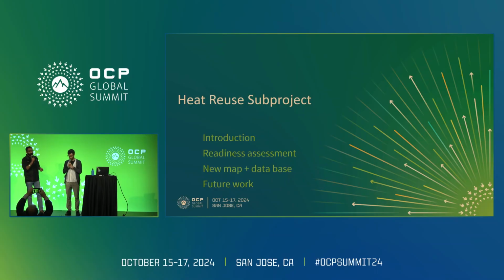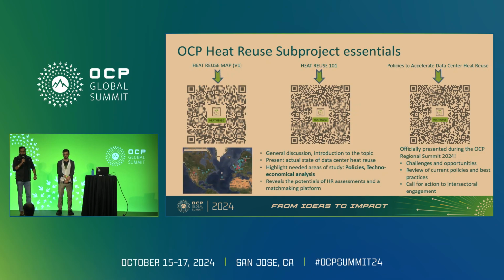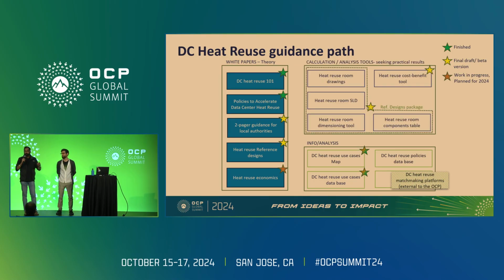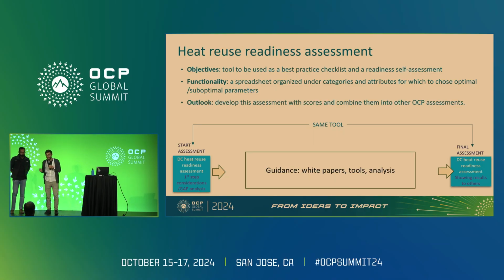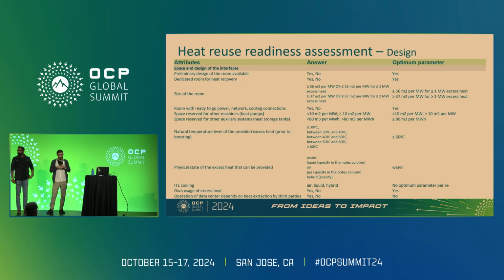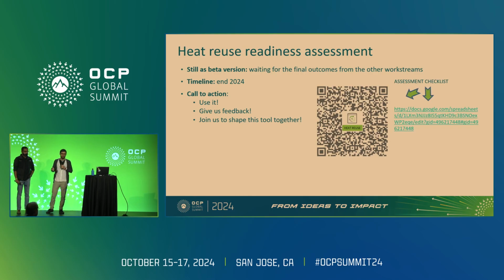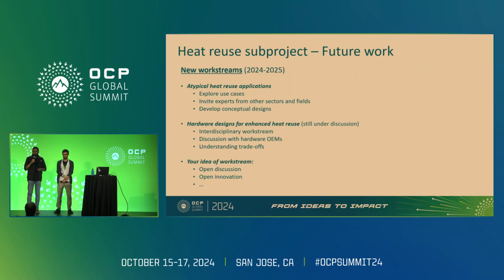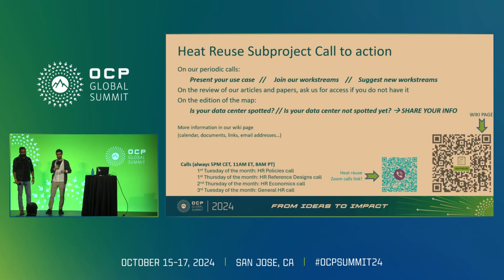Heat reuse ready assessment checklist and future work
"Jaime Comella (Lead Data Center Architect) - Aq Compute
Bharath Ramakrishnan (Microsoft Cloud Operation & Innovation. Mechanical Engineer) - Microsoft

In this presentation- the heat reuse subproject leadership will present the new heat reuse ready assessment checklist. The checklist should help data center owners to assess their ability to realize a heat reuse project for new developments or existing data centers. The checklist guides the user through the guidance created (or to be published) by the heat reuse workstream. Besides this- the leadership will present future work for 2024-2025."